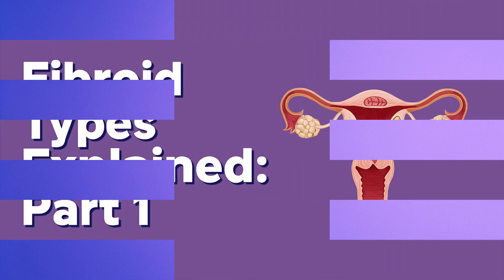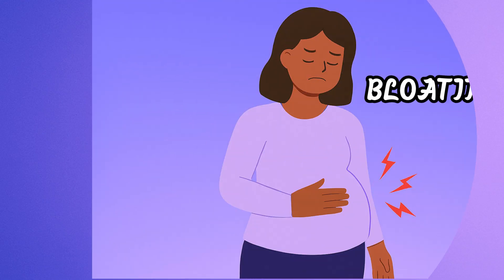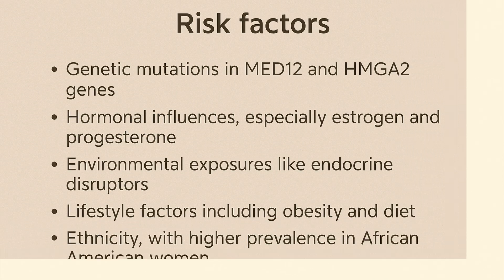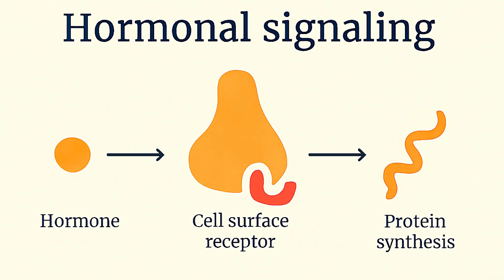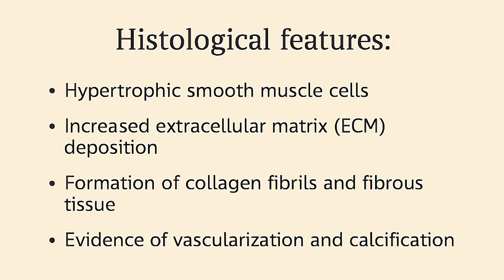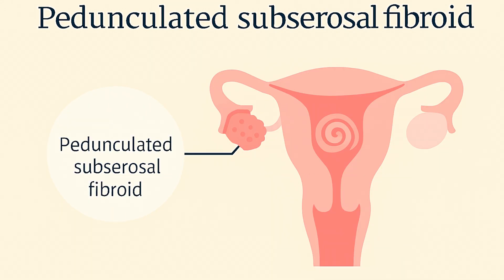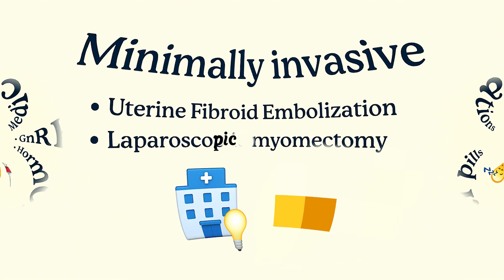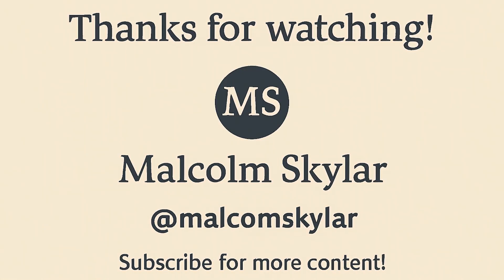Subserosal Fibroids Explained: Symptoms, Causes & Treatment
Subserosal fibroids are one of the most common types of uterine growths—but many women don’t know how they affect the body. In this video, we break down what subserosal fibroids are, how they form, and what symptoms to watch for.
Learn how these fibroids can impact nearby organs like the bladder and bowel and explore treatment options from medication to surgery.
Whether you're a medical student, patient, or health advocate, this explainer offers clear visuals and expert insights to help you understand fibroids in context.